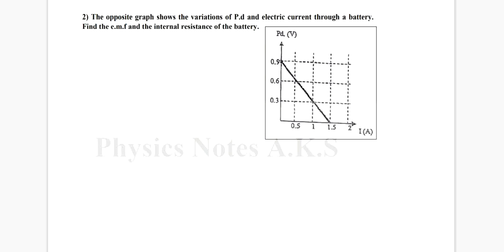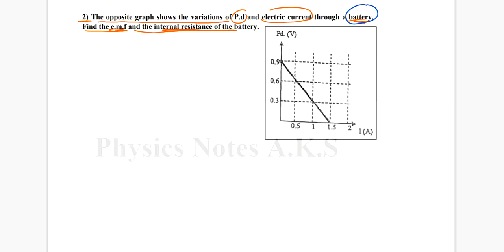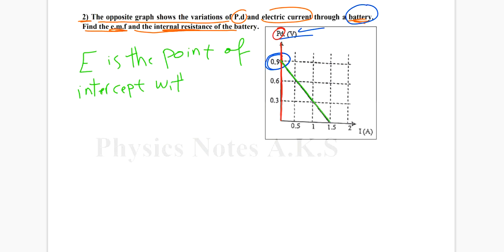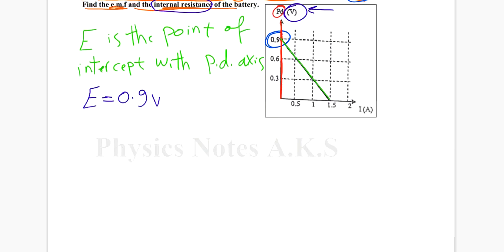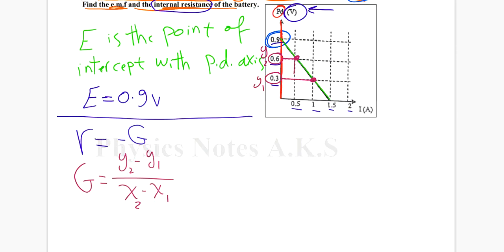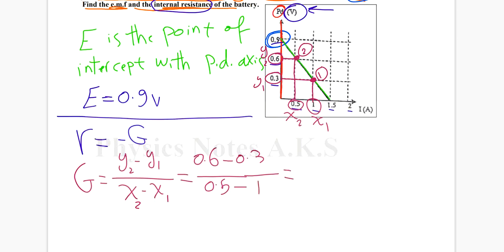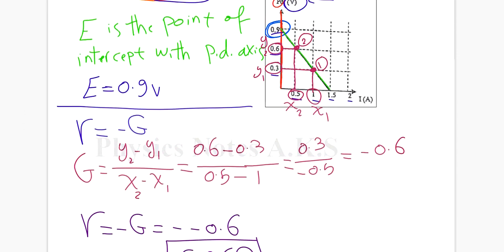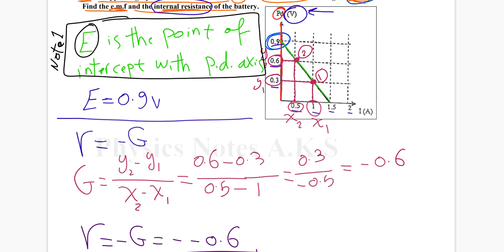2) The graph shows the variations of P.d and current in a battery. Find emf and internal resistance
2) The opposite graph shows the variations of P.d and electric current through a battery. Find the e.m.f and the internal resistance of the battery.